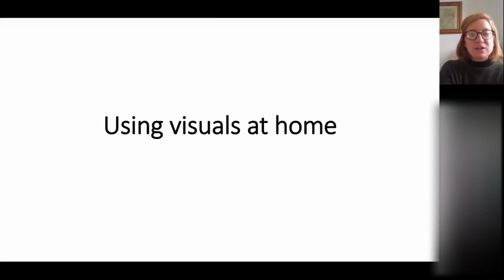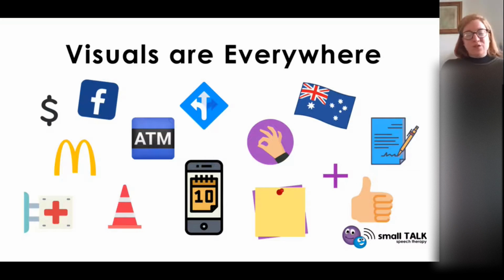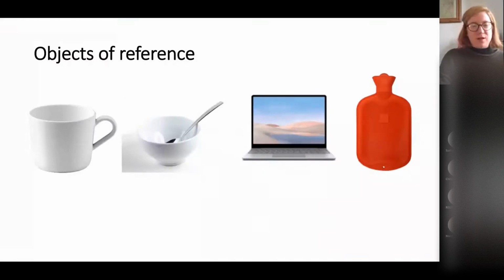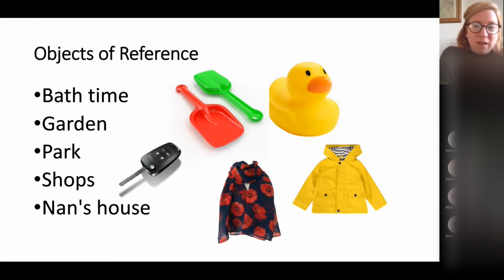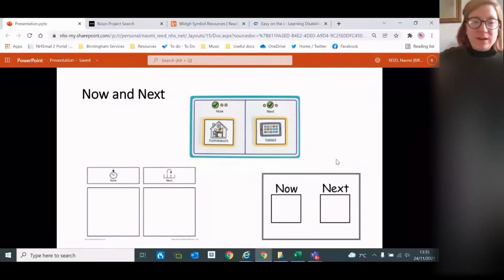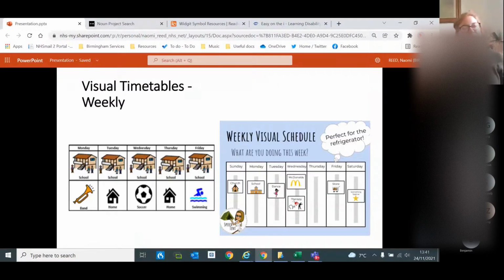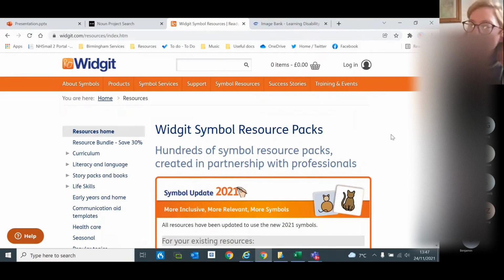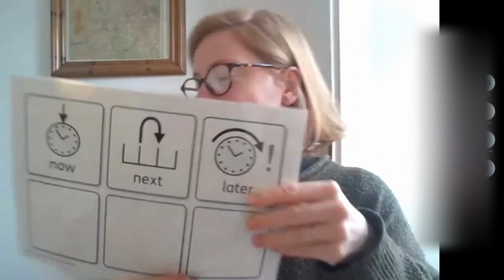Speech and Language Information Session - How to Use Visuals at Home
This is a parent and carer information session by Naomi Reed - Speech and Language Therapist in the Learning Disability Team at Forward Thinking Birmingham.  This month's session is on using Visuals at home. We look at Objects of Reference, Now and Next and more complex visual timetables.